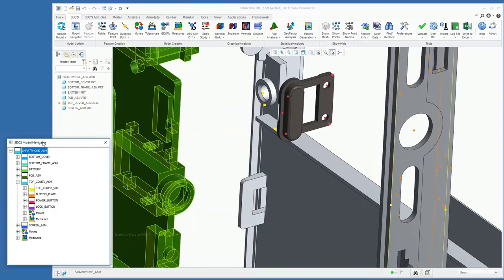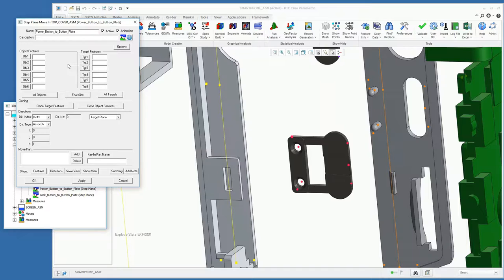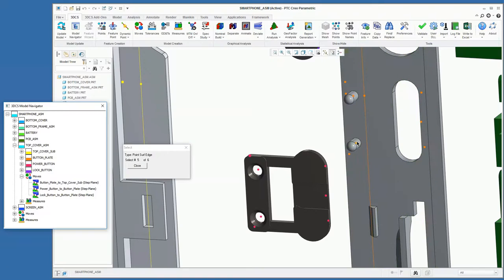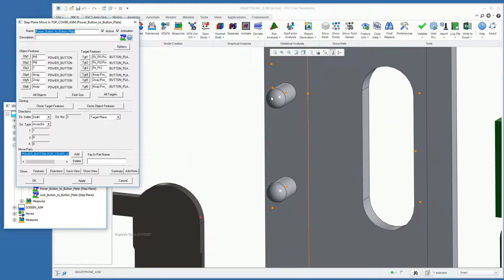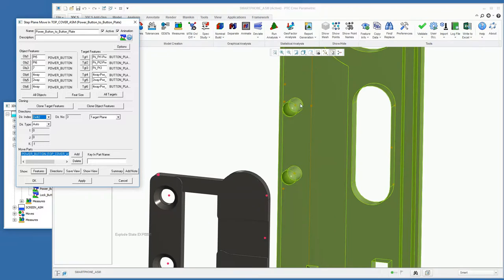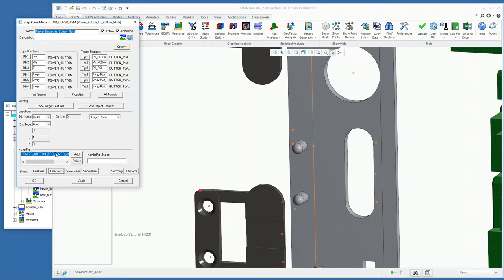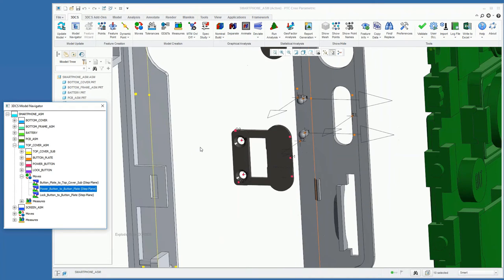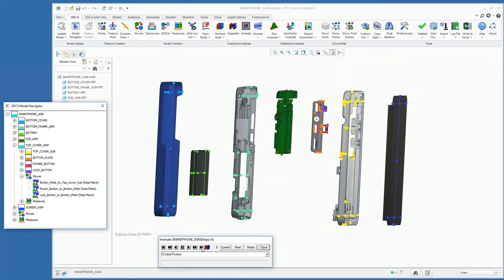3DCS Creo - Assembly Sequence – Creating Moves in 3DCS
Simulate the assembly process of your product to determine fit and function.

From the 3DCS for Creo Webinar, the video series demonstrates the model creation process and analysis outputs from a basic 3DCS Model.